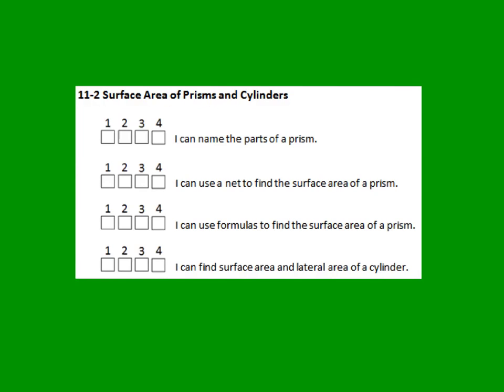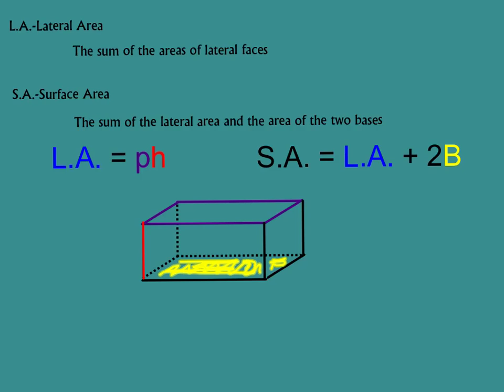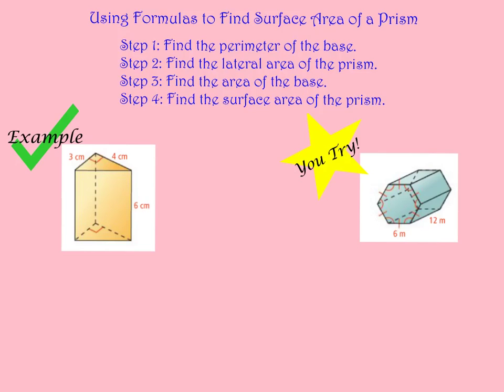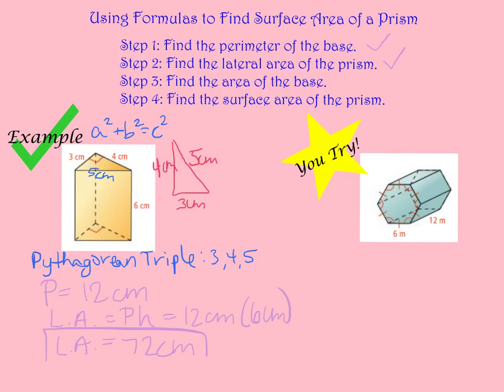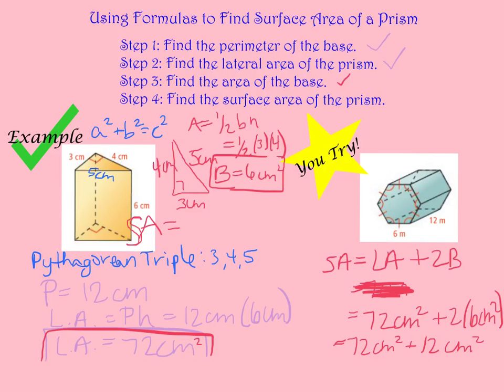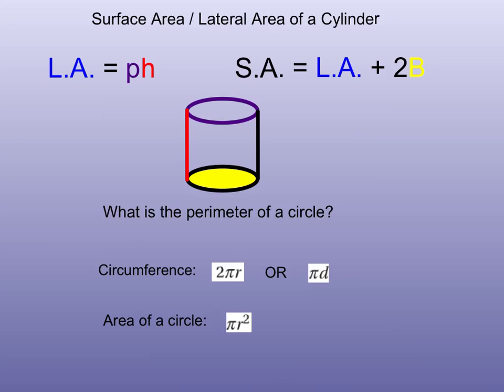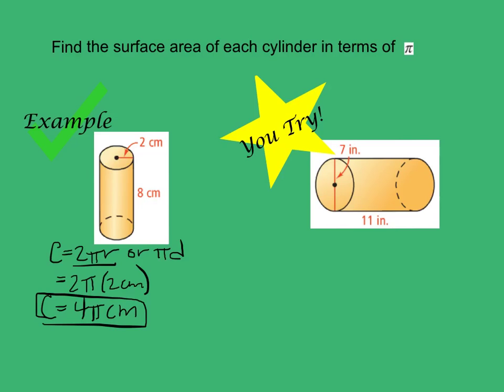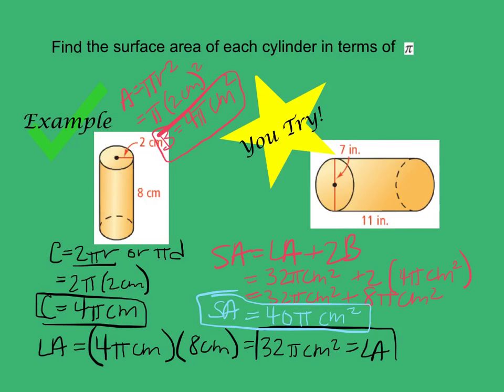11-2 Surface Area of Prisms and Cylinders